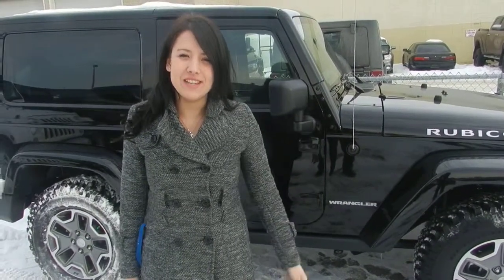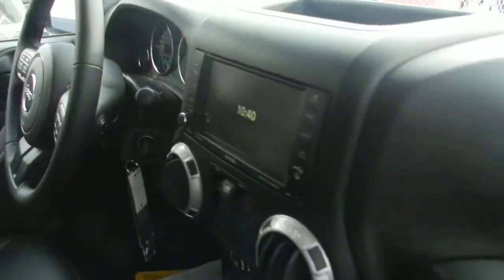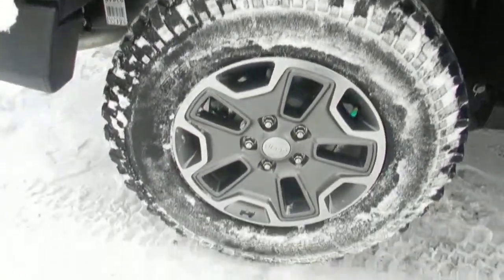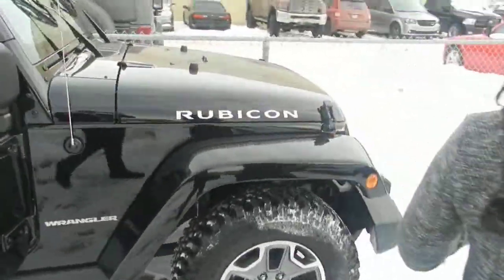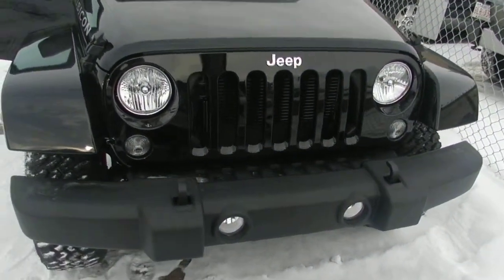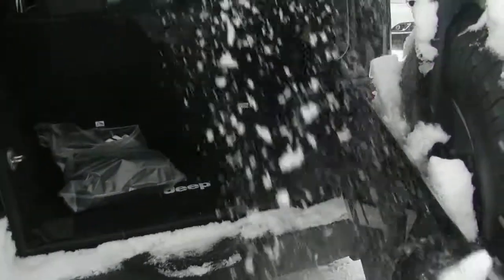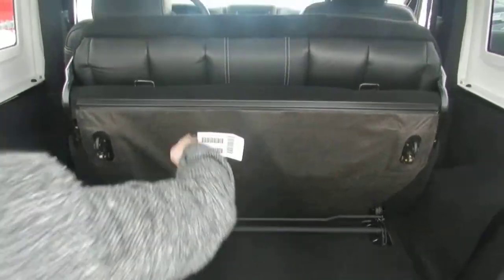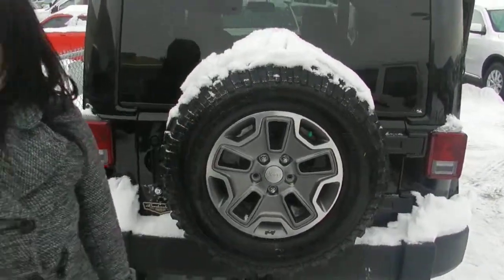2014 Jeep Wrangler Rubion || Londonderry Dodge